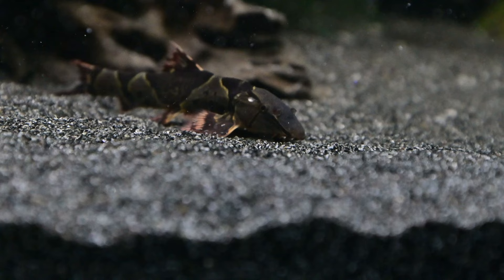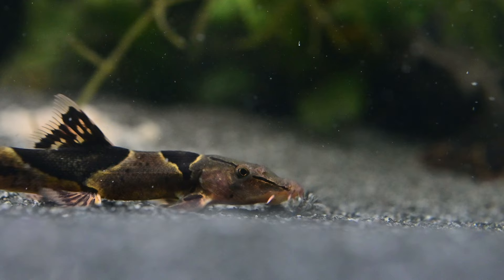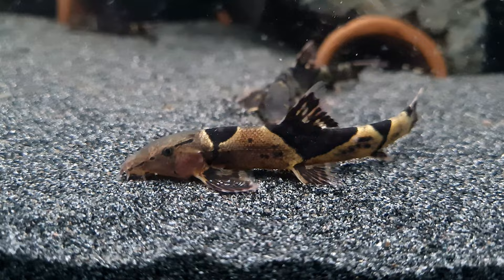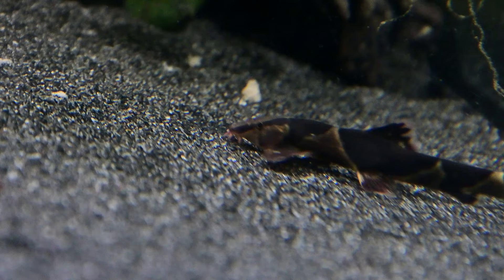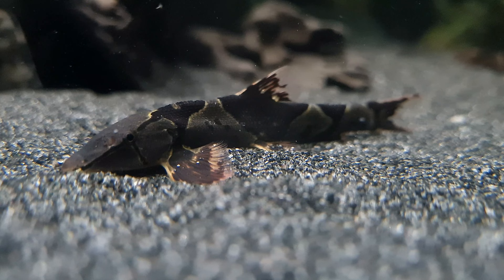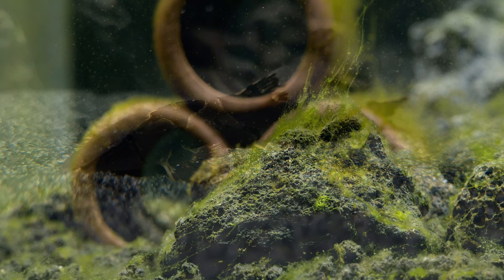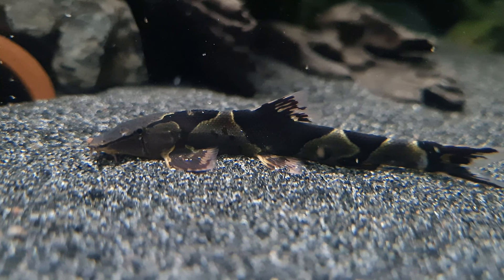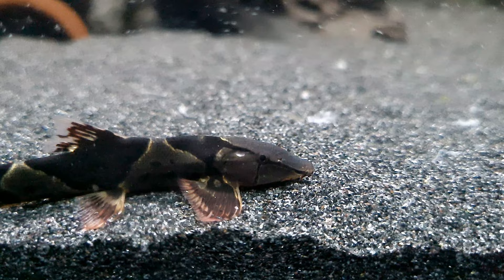Saddleback Loach - Homaloptera Orthogoniata - Rare Freshwater Loach Aquarium Fish Profile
Our species spotlight for the rare Saddleback Loach (Homaloptera Orthogoniata).

You can find the water parameters, photos and more information for the Sadlesback Loach on our